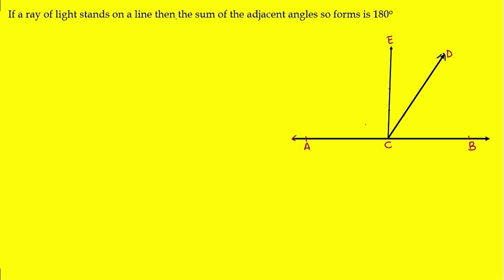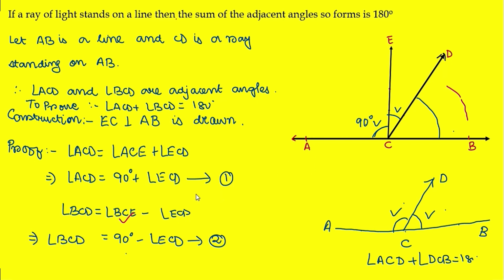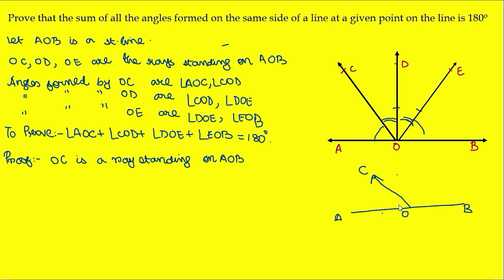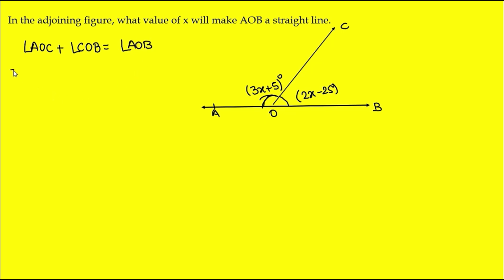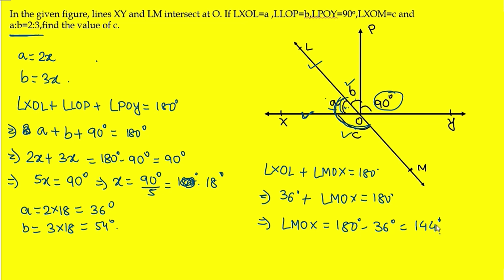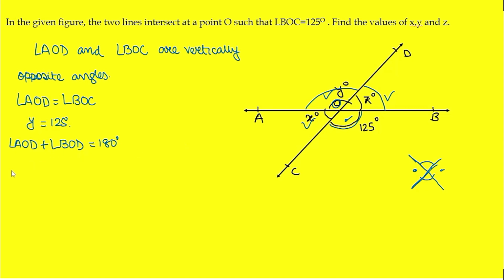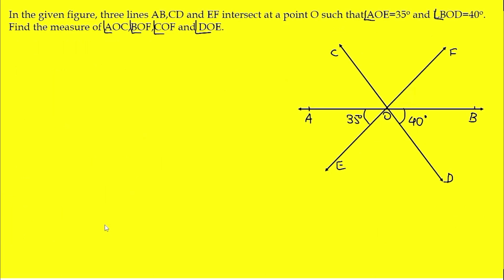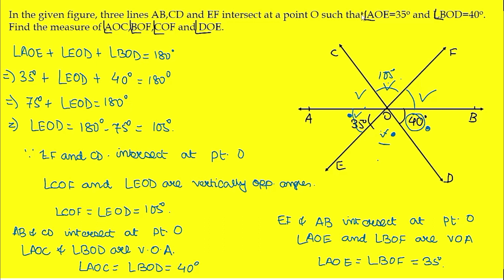LINES AND ANGLES(Numericals) PART-2 Class 9 Mathematics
Watch, learn and grow as we cover Class 9 Mathematics. In this educational video we are providing complete explanation of  Class 9 Mathematics Lines and Angles.

Class 9 Mathematics can be a difficult concept to grasp and we are here to simplify the process and make learning easy. Learn about the correct approach of solving problems from an educator who understands how to explain concepts in a way that students can understand easily.

As you follow along please note that we base our online education curriculum on NCERT, CBSE and SEBA standards.

Find more content related Class 10  and Class 9 Science  and Mathematics on our channel.

★ CONTENTS ★

Class: 9
Subject: Mathematics
Board: NCERT | CBSE | SEBA
Chapter: Lines and Angles
Video Name: Lines and Angles